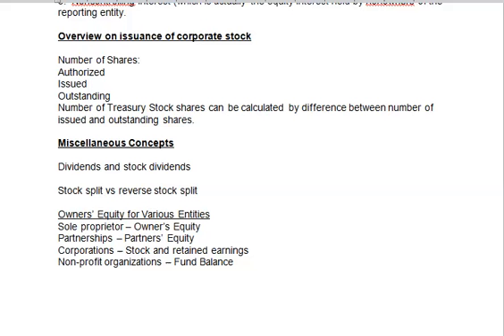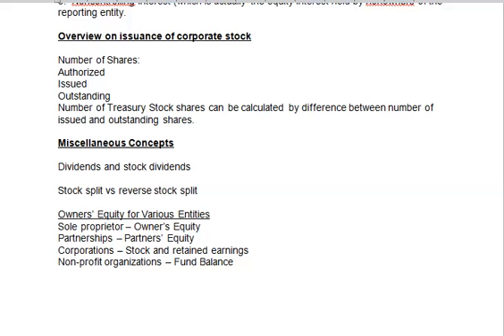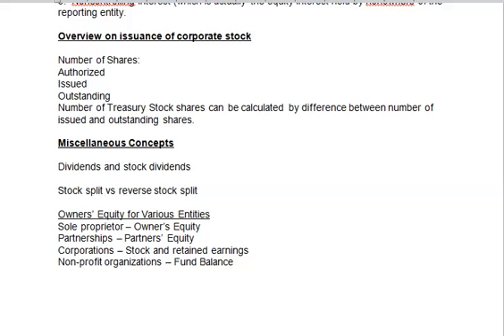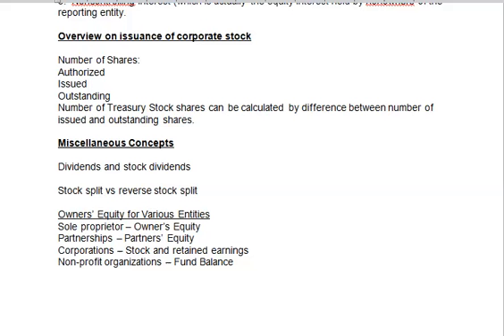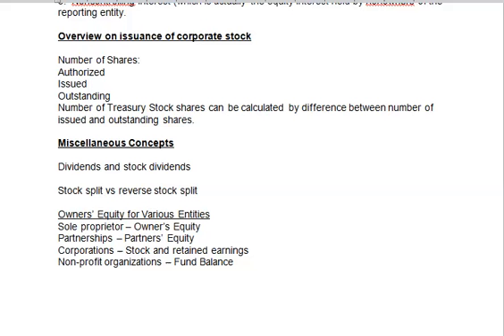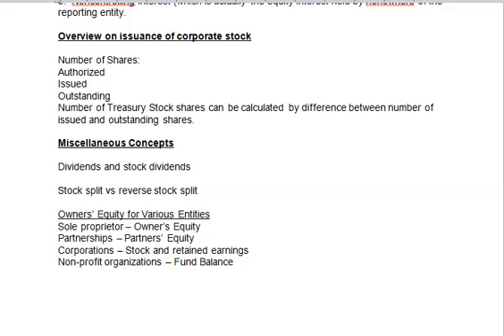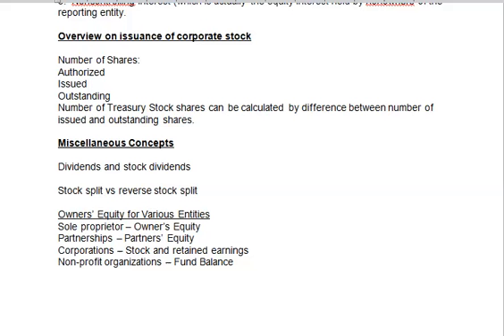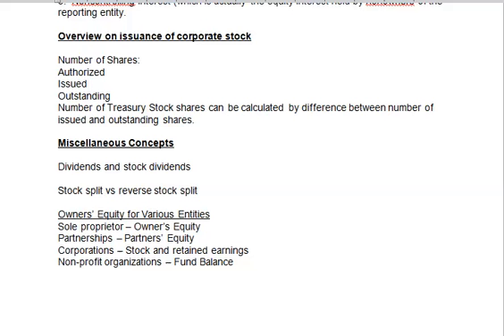Overview of Equity of an Entity part 2